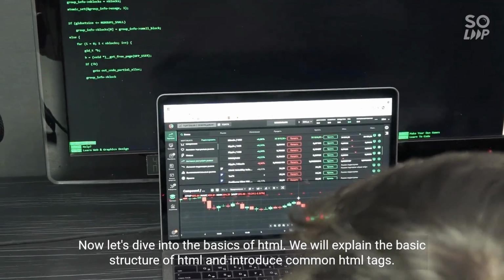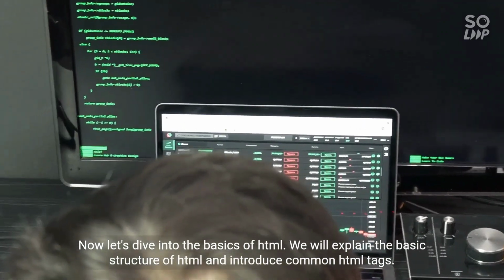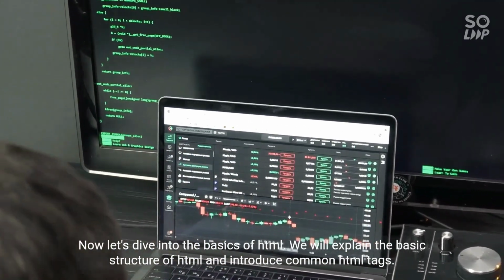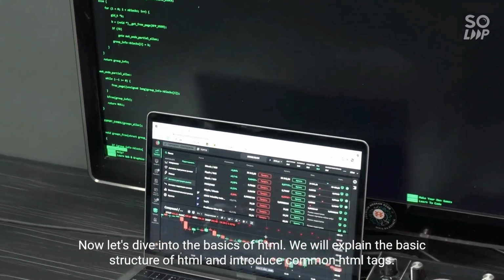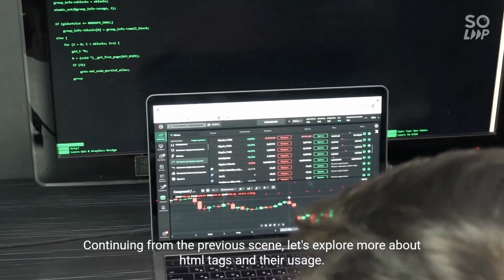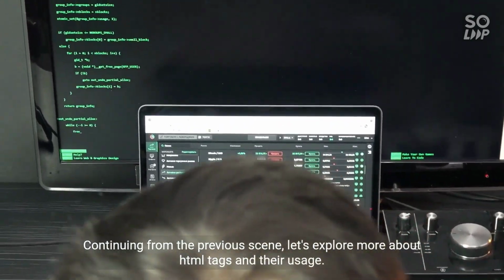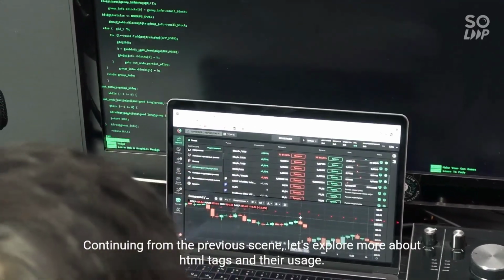How to make responsive website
make a responsive website and learning heading html easy way
0:10 introduction
0:50 Responsive website
0:2 html heading